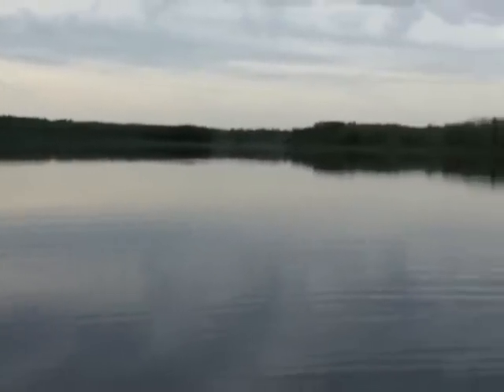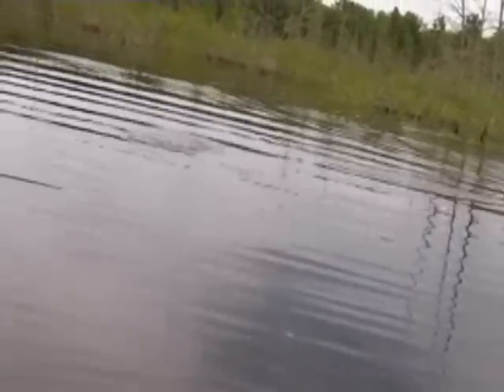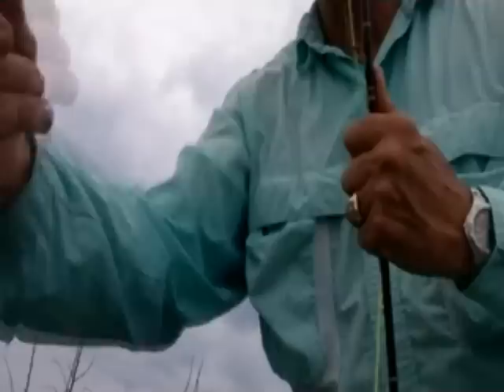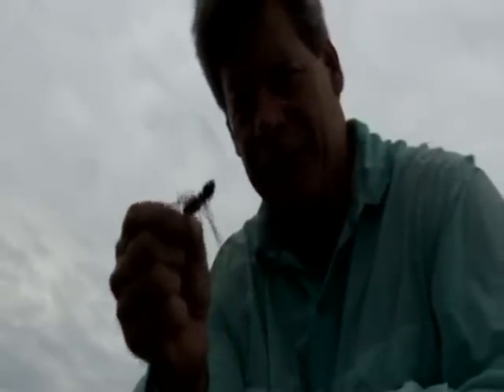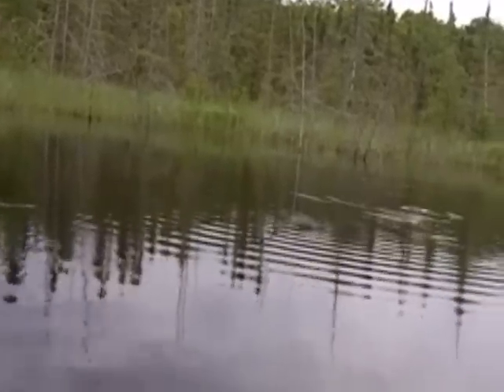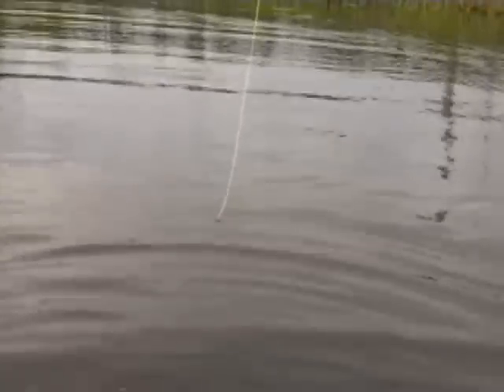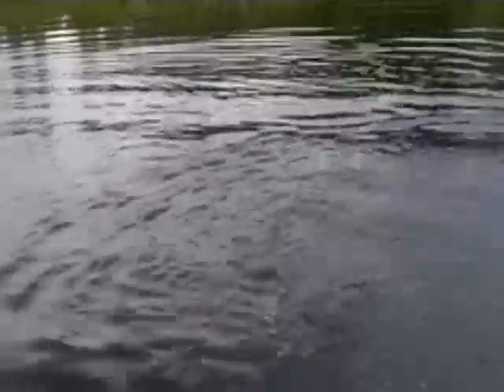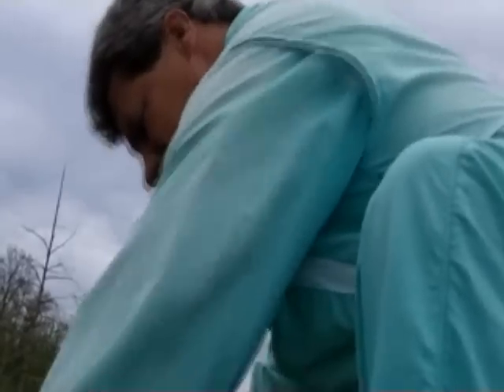Bass Fly Fishing - Secret Lake Chronicles - FlyBass.com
Fly fishing for bass with poppers and hopper flies on a secret Minnesota lake loaded with largemouth bass. Brad Miller of FlyBass.com demonstrates casting up near weeds and brush to entice hungry bucketmouths looking for a tasty dragon fly. He shows the flies used as well as the new line of Bass Hoppers coming summer of 2011.